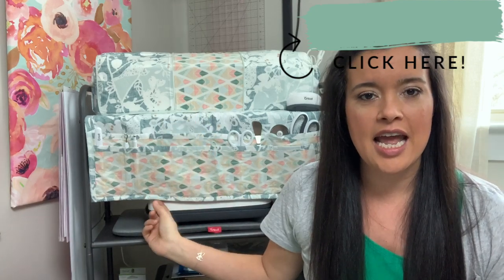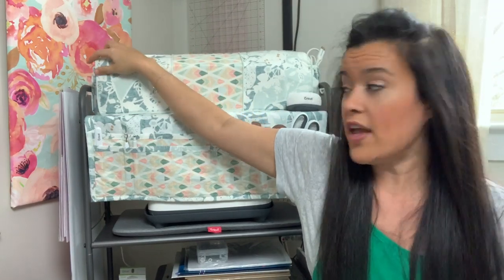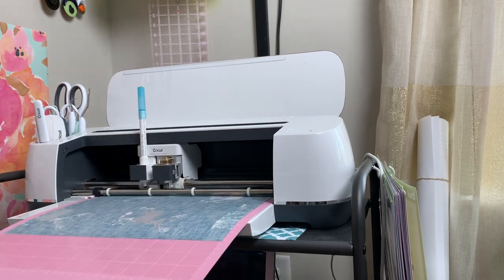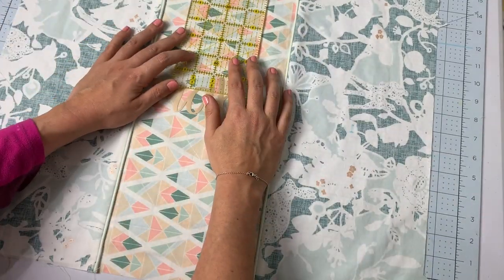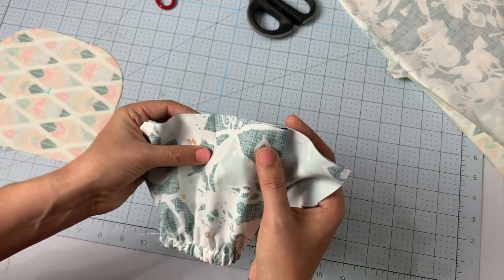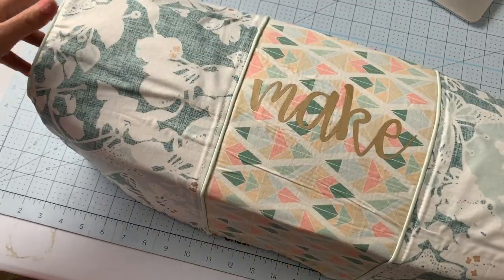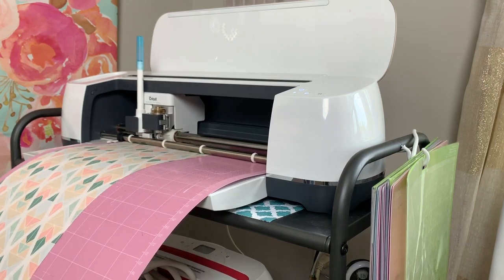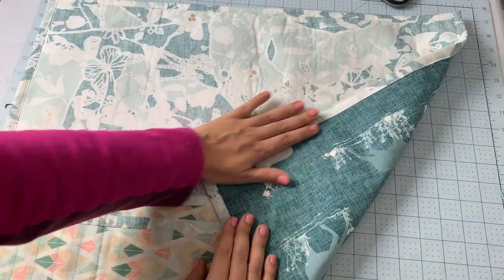Cricut Crafts to Make from Home | Cricut Maker Cover & Machine Caddy Sew-Along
In the vein of social distancing, I challenged myself to create something using only materials I already had. I found these two super cute projects on Cricut Design Space and am showing you how easy it to make them both. Hopefully this will inspire you to look around and use what you have to make something beautiful with your Cricut!

Leave a thumbs up in the comments if you want a tutorial on how to make piping!